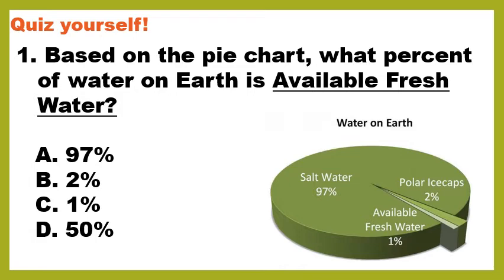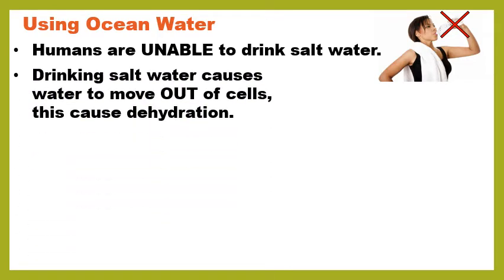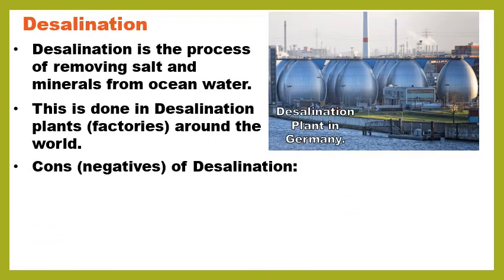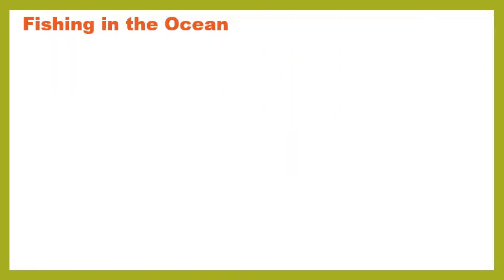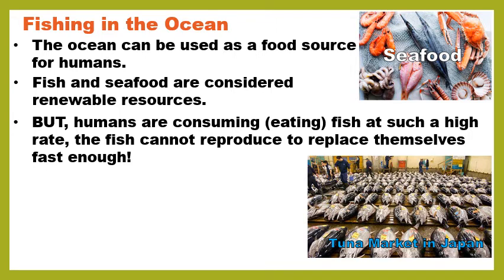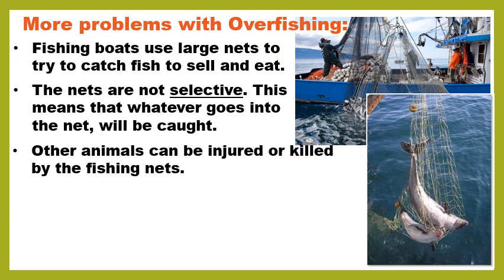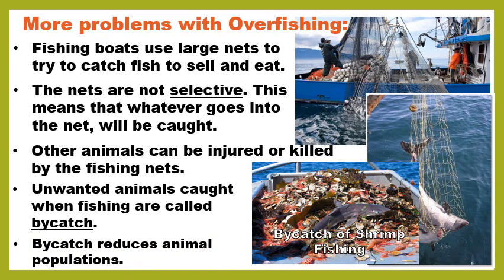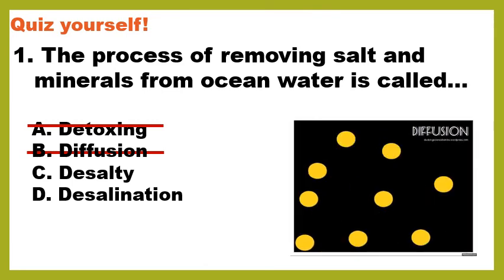Grade 7, Week 12 Lesson 1: Ocean Uses